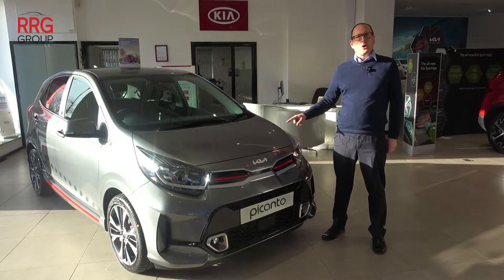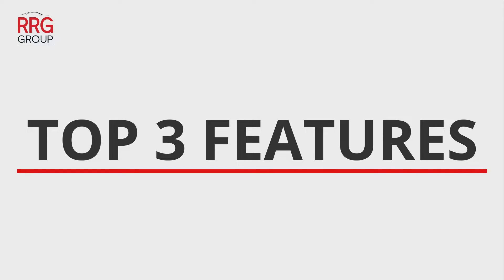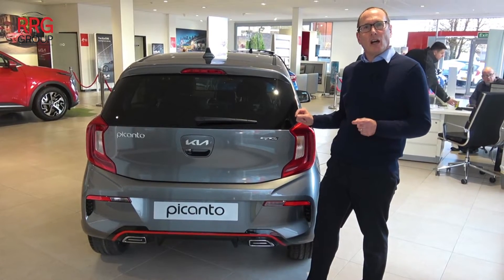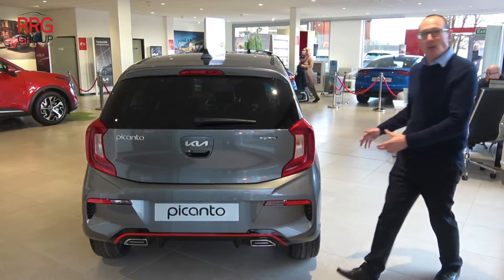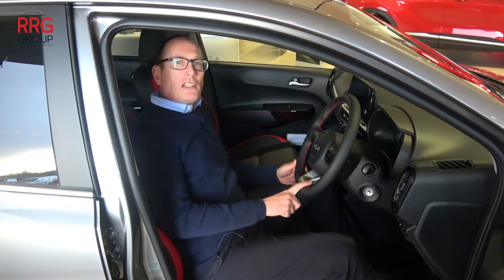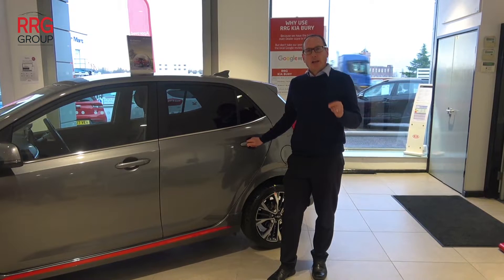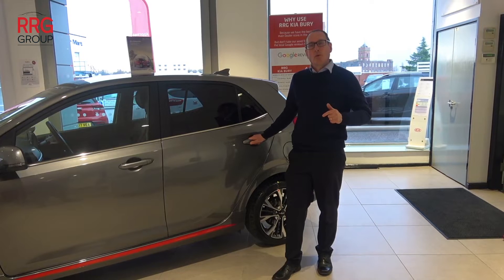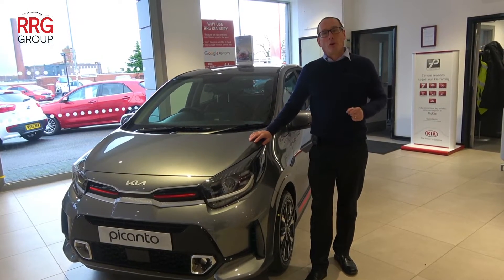KIA PICANTO | TOP 3 FEATURES